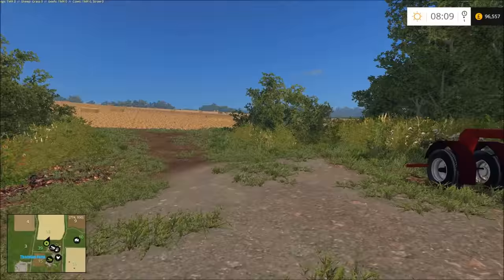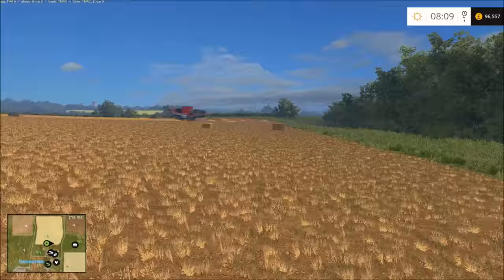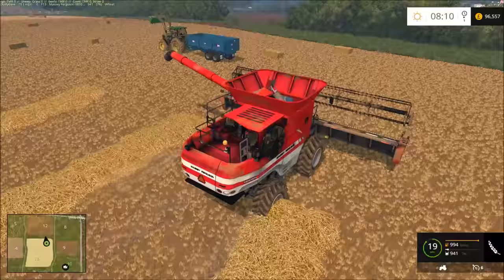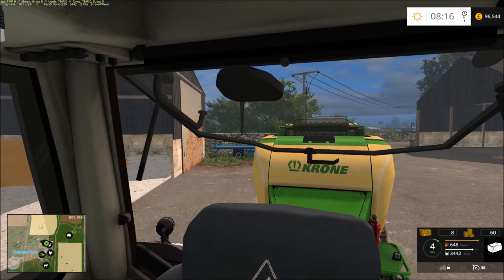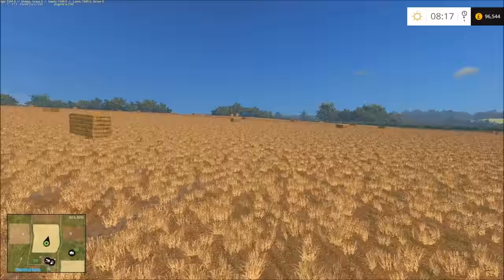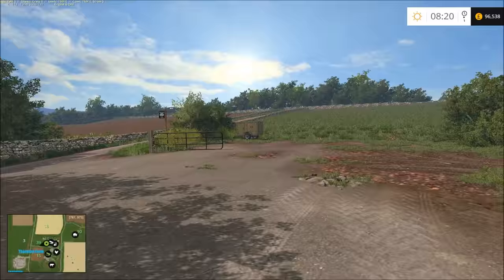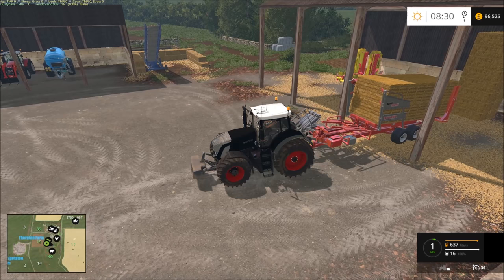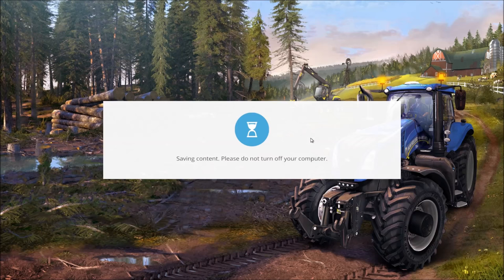Lets Play Thornton Farm Episode 1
This is my 1st lets play video and putting my voice to one of my videos. It is on Thornton Farm by Oxygendavid.

Hope you like this video and thanks for the support so far.